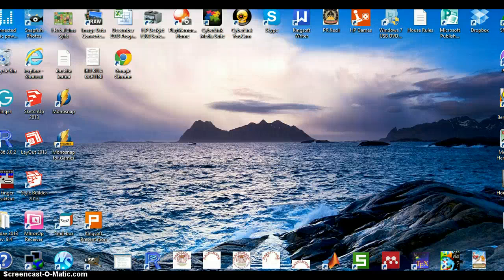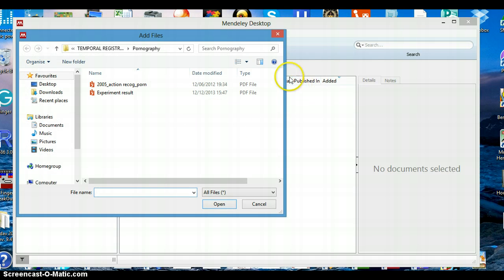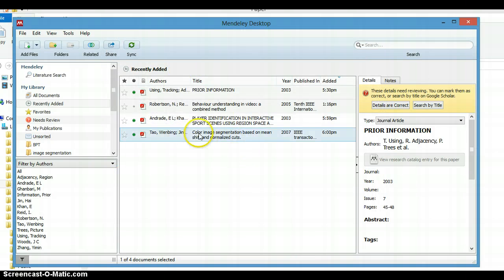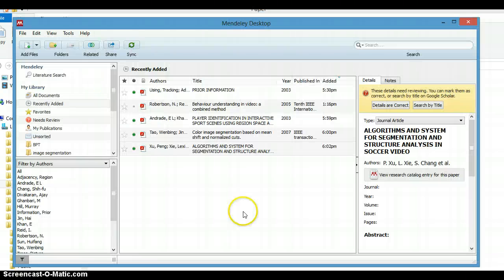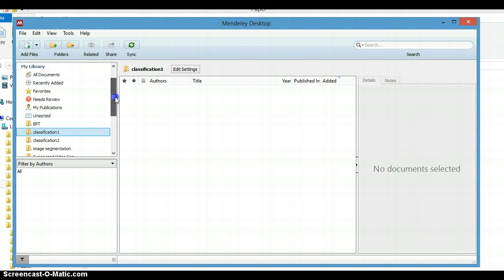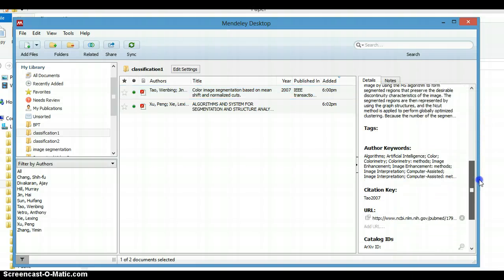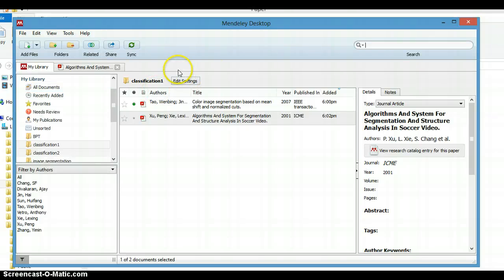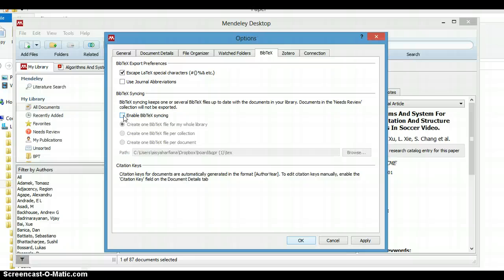MANAGE REFERENCE ON MENDELEY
This is my experience in using mendeley, in my view as a free reference manager it has very usefull in helping me manage all paper.